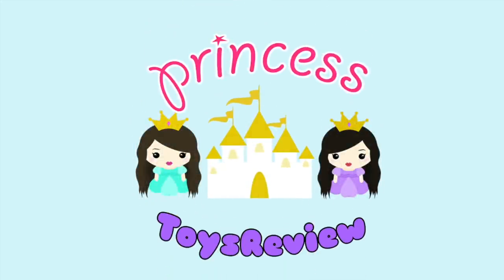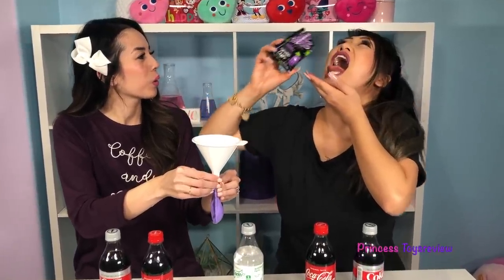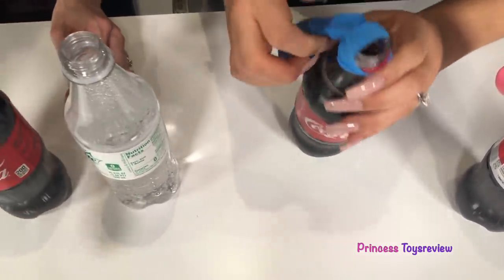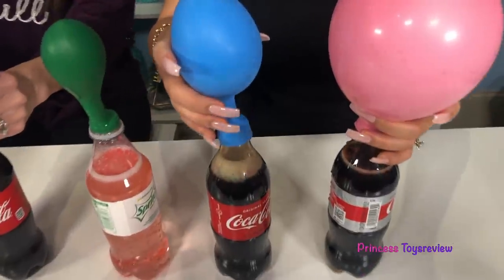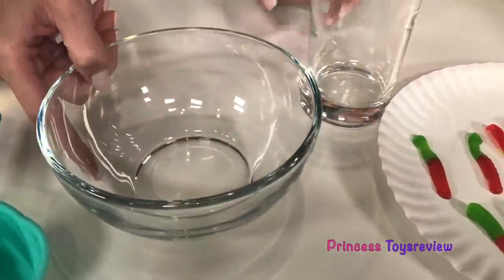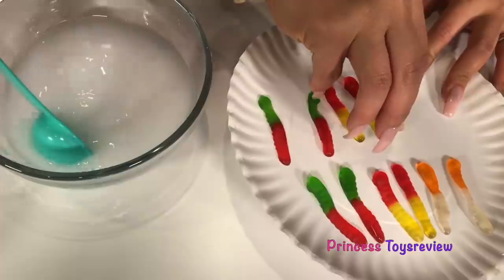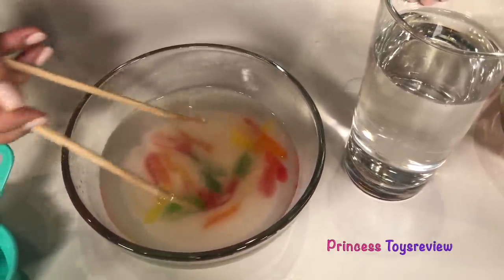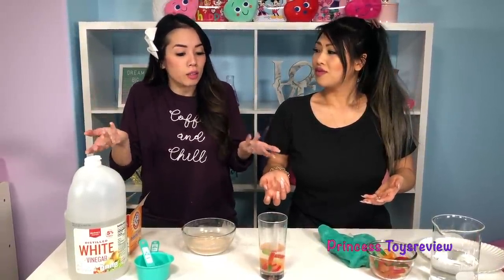Coke and Pop Rocks Science Experiment !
Coke and Pop Rocks Science Experiment! Princess T and Princess Pham do a cool experiment with Coca Cola and Diet coke! The fill up color balloons with pop rock candy and then pour it into the soda! The carbon dioxide released from the reaction causes the balloon to fill up with air! Lets see which balloon blows up to be most giant! This is a fun video for those who love Science experiment and coke vs candy!